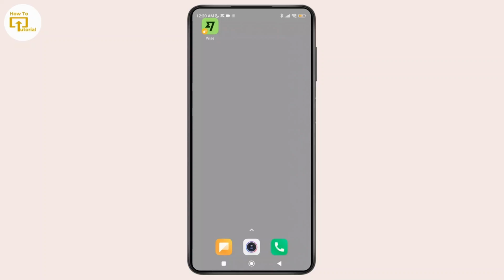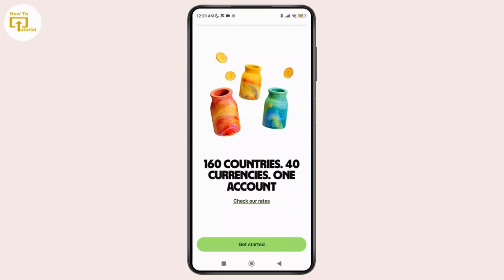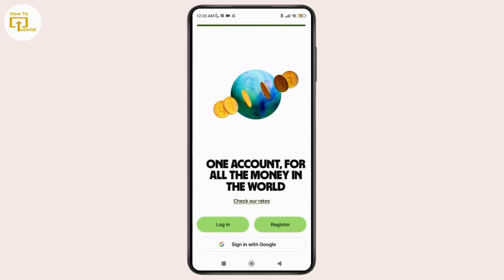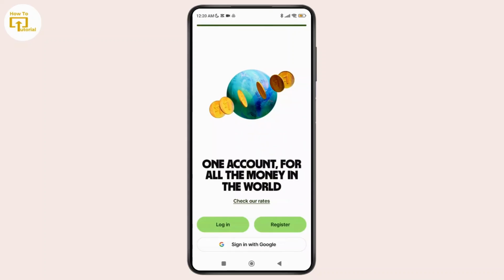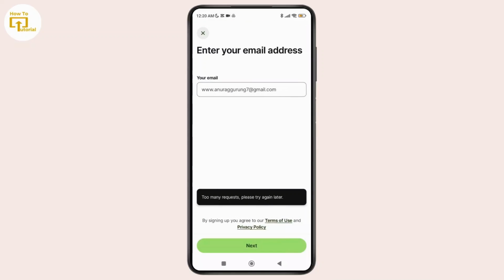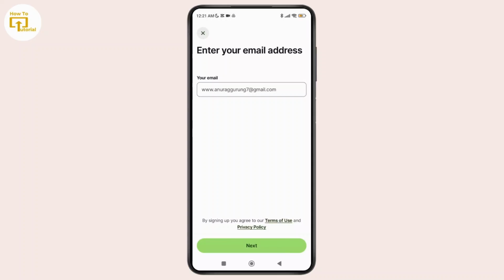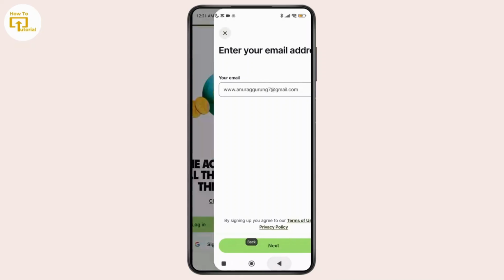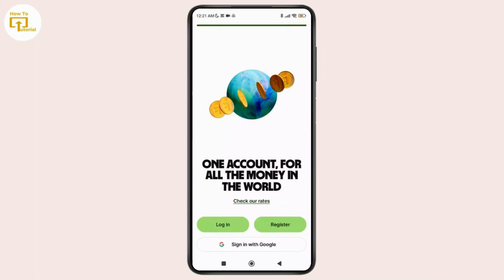How to Create a Wise Account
How to Create a Wise Account @LoginHelps
Learn how to create a Wise account quickly and easily in just a few minutes! This step-by-step guide will help you register, verify your phone, and set up your profile so you can start sending and receiving money internationally with Wise. Perfect for beginners who want to manage multiple currencies hassle-free.

Chapters:
00:00:00 - Introduction
Welcome! Learn how to create your Wise account easily for international money transfers.

00:00:10 - Open Wise App
Open the Wise app on your phone to get started.

00:00:20 - Tap Get Started & Register
Tap on "Get Started" and then "Register" to begin creating your account.

00:00:30 - Enter Email Address

00:00:40 - Create Password
Set a secure password for your Wise account.

00:00:50 - Select Country of Residence
Choose your country of residence from the list.

00:01:00 - Verify Phone Number
Enter the verification code sent to your phone.

00:01:10 - Enter Personal Details
Add your full name, date of birth, and address as required.

00:01:20 - Account Created
Your Wise account is ready to send, receive, and hold money internationally.

00:01:30 - Conclusion